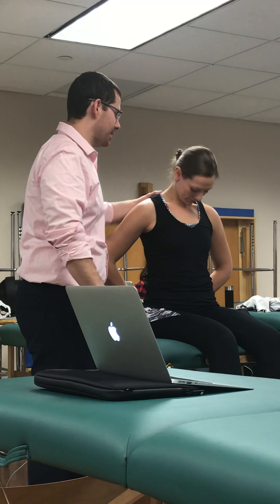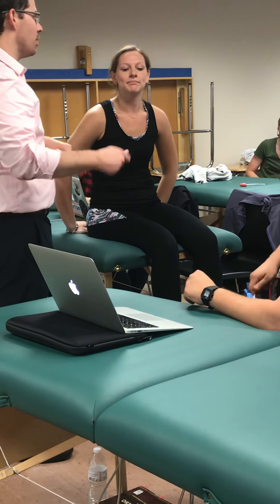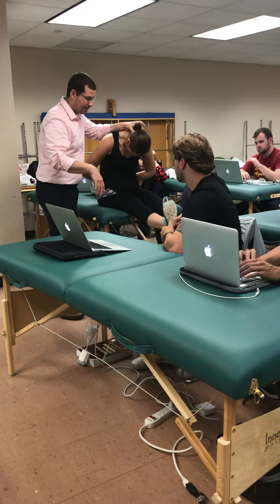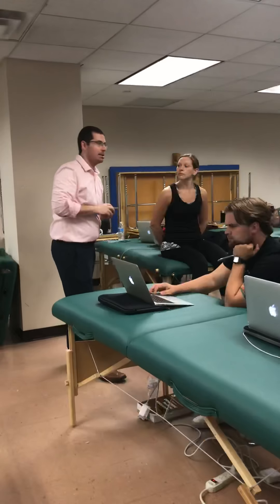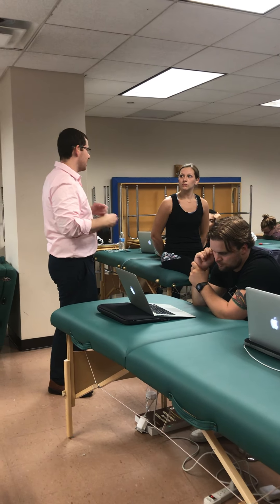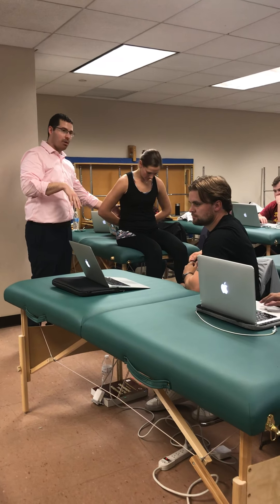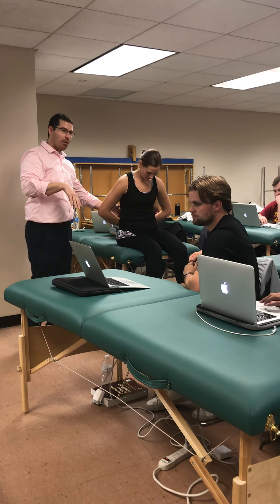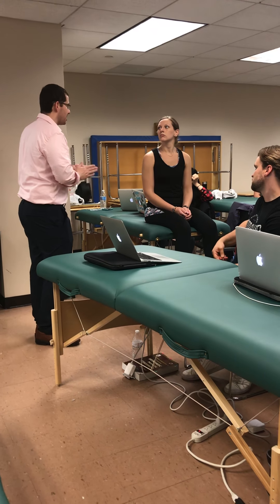5/13_MS2_Part12 (Slump Test)